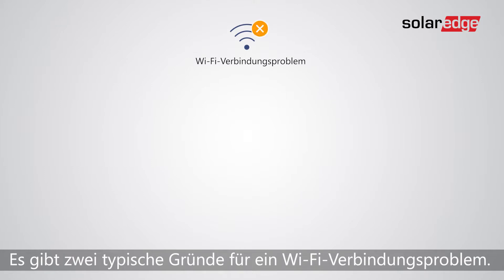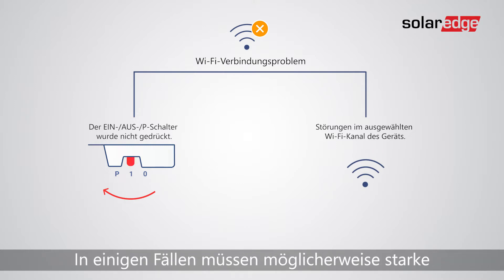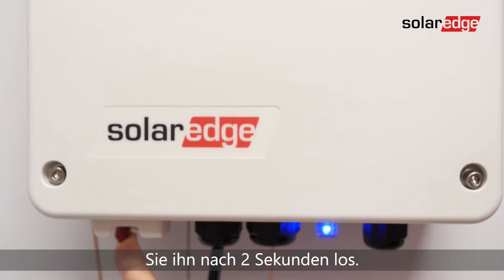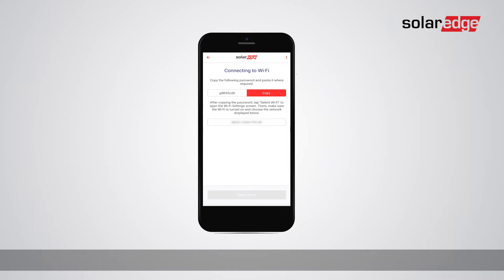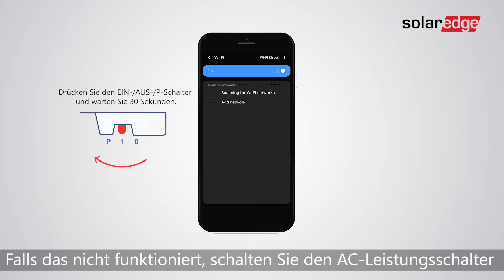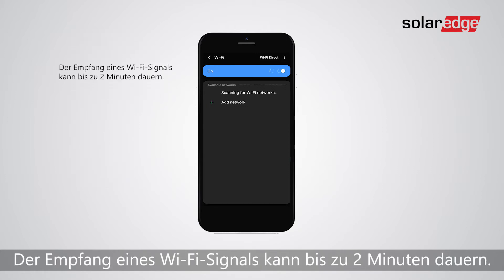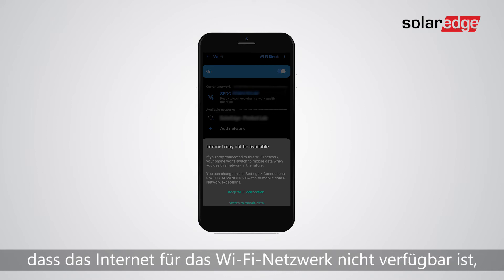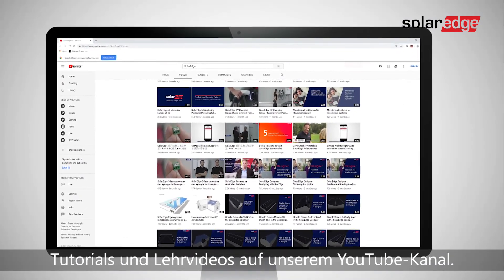So lösen Sie Probleme mit der Wlan-Verbindung bei Solaredge Wechselrichtern | Deutschland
Erfahren Sie, wie Sie Probleme mit der Wlan-Verbindung beheben, wenn Sie Ihren SetApp fähigen SolarEdge Wechselrichter anschließen. So lösen Sie Wlan-Verbindungs-Probleme mit SolarEdge SetApp fähigen Wechselrichtern.

Über SolarEdge
SolarEdge ist ein weltweit führender Anbieter für Smart Energy. Durch erstklassige Ingenieursleistung und Fokus auf Innovation schafft SolarEdge intelligente Lösungen, die unser Leben erleichtern und den Fortschritt vorantreiben. SolarEdge hat eine intelligente Wechselrichterlösung entwickelt, die die Produktion und Verwaltung von Energie in Photovoltaikanlagen grundlegend verändert hat. Der DC-optimierte Wechselrichter von SolarEdge zielt darauf ab, die Stromerzeugung zu maximieren und gleichzeitig die Kosten für die von der PV-Anlage erzeugte Energie zu senken. SolarEdge treibt die Entwicklung intelligenter Energie weiter voran und adressiert mit seinen Lösungen für PV, Speicher, Aufladen von Elektroautos, Batterien, Antriebsstränge für Elektrofahrzeuge und Netzdienstleistungen ein breites Spektrum von Segmenten des Energiemarktes. SolarEdge ist online unter der Adresse solaredge.com zu erreichen.